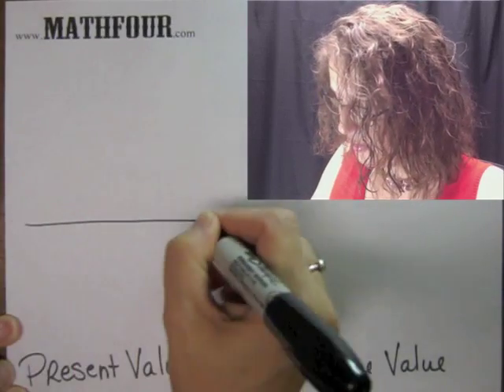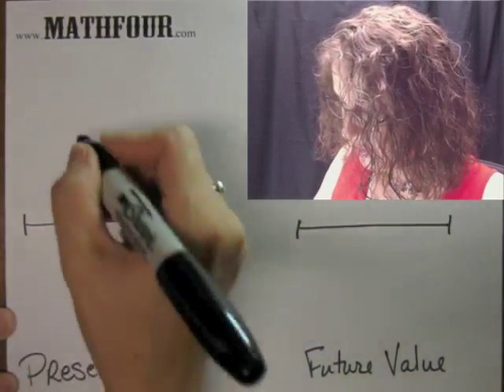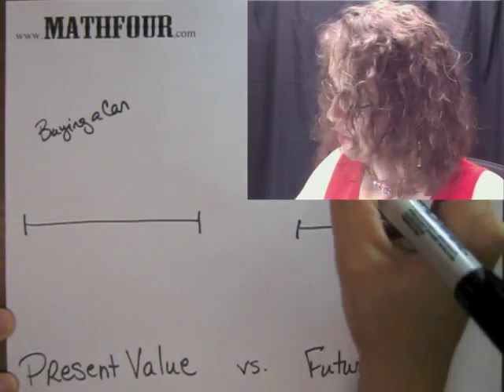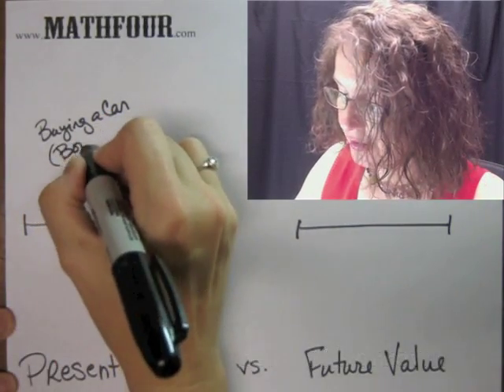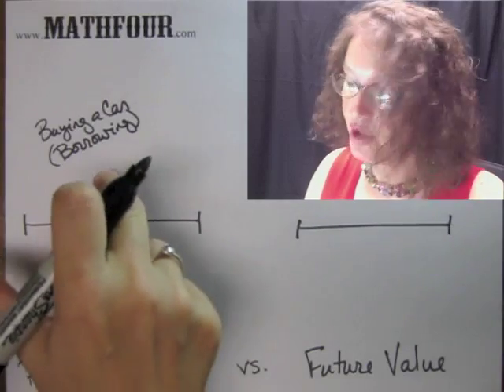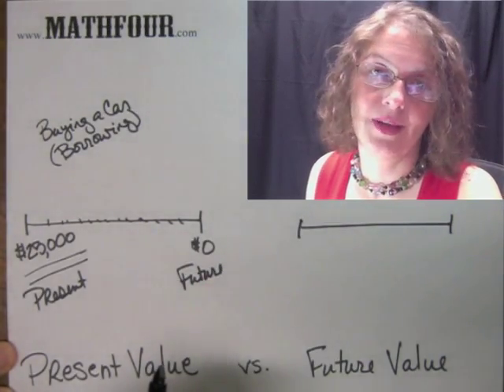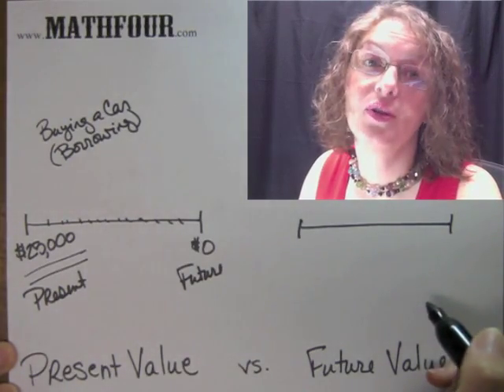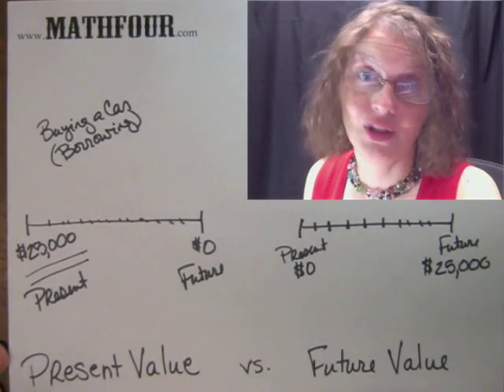Present Value vs Future Value - How to Tell the Difference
No formulas here, only how to figure out which formula you need to use.